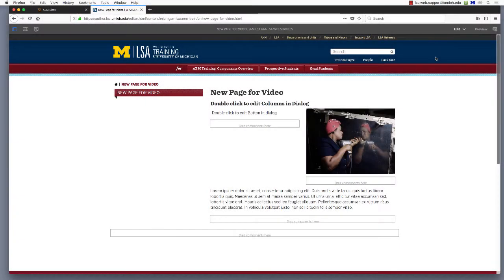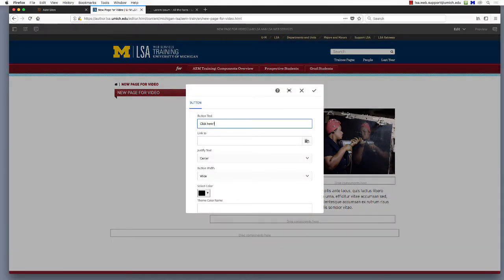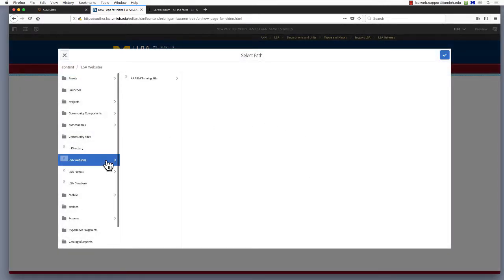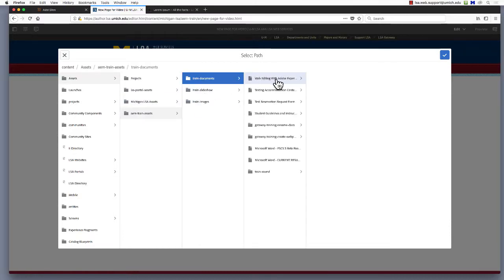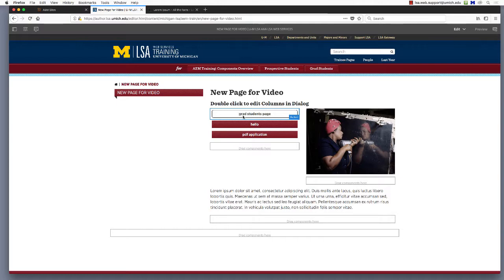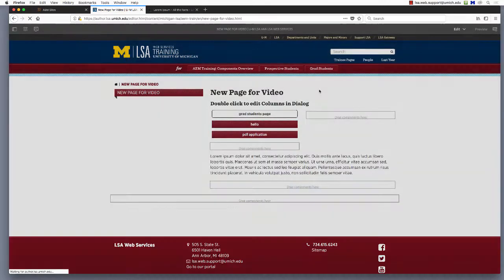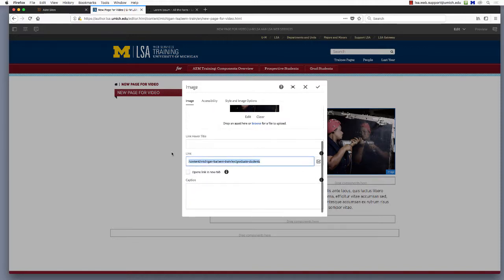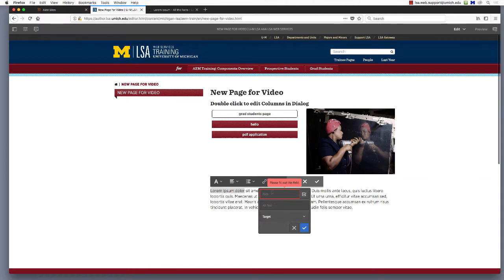08. AEM Training: How to Create Links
Using the Touch User Interface, continue work on your site by adding links to buttons, images, and plain text.